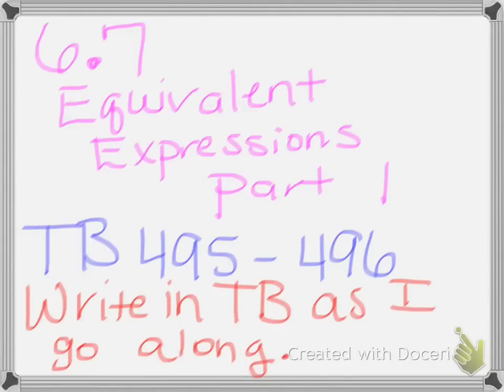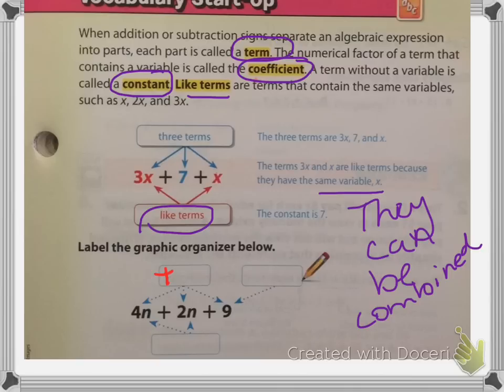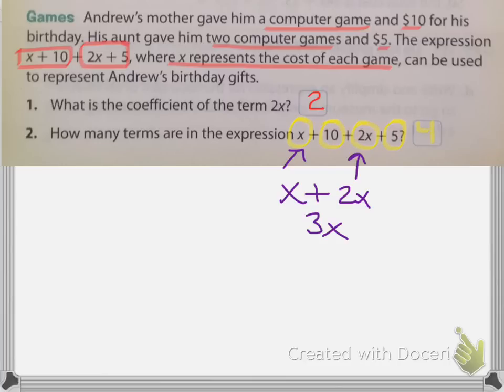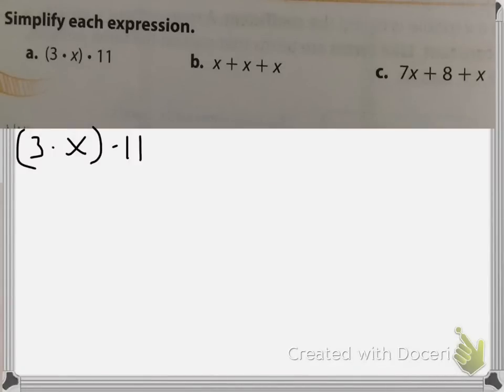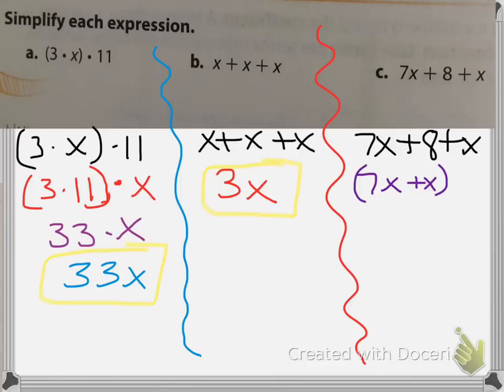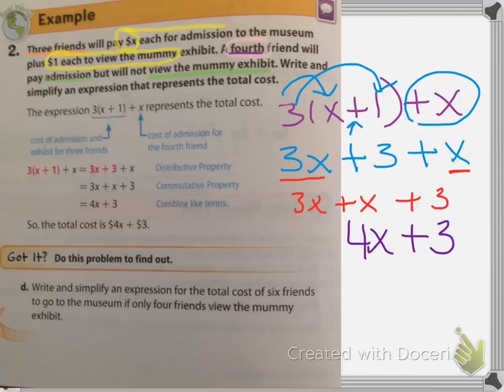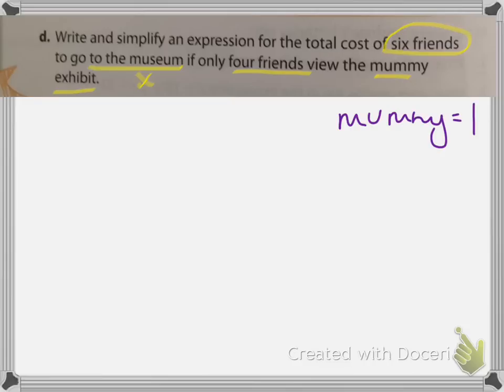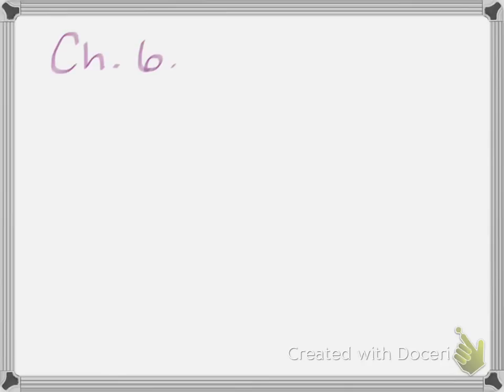6.7 Equivalent Expressions Part 1 **REQUIRED**